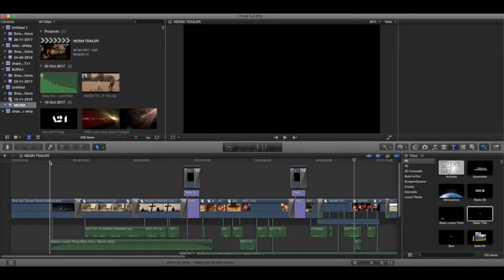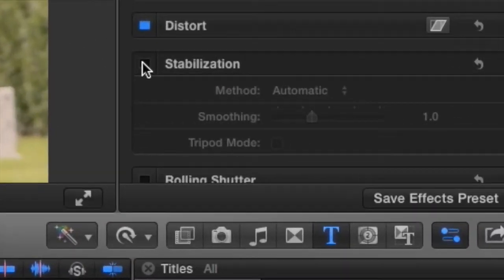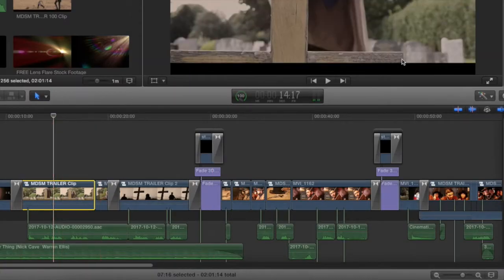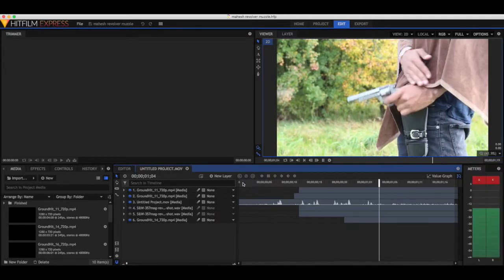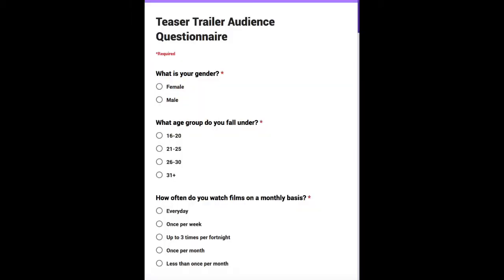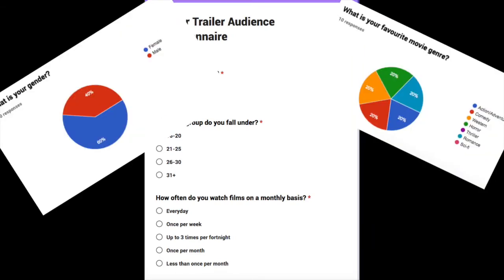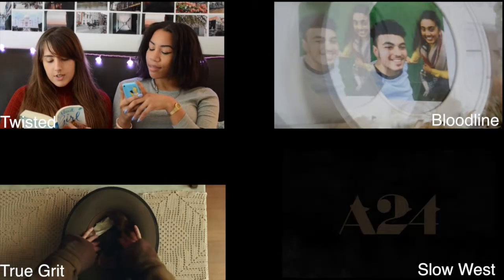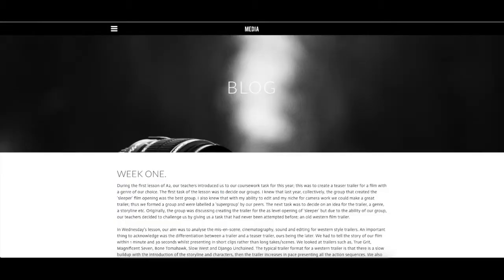QUESTION 4 MEDIA TECHNOLOGIES 'THE RISING SON'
This video is about QUESTION 4 MEDIA TECHNOLOGIES